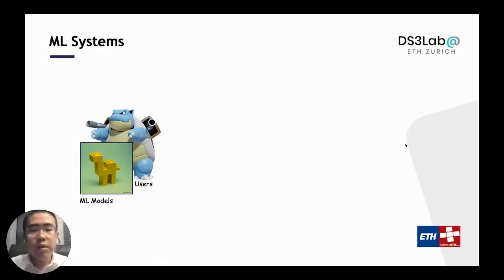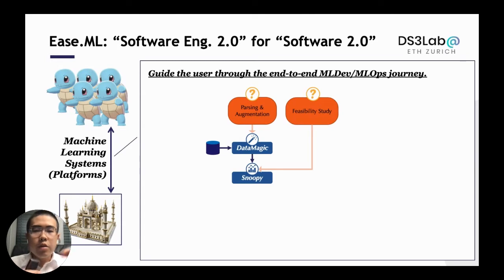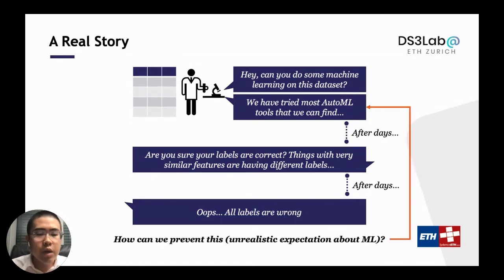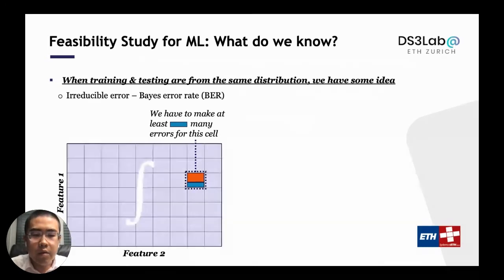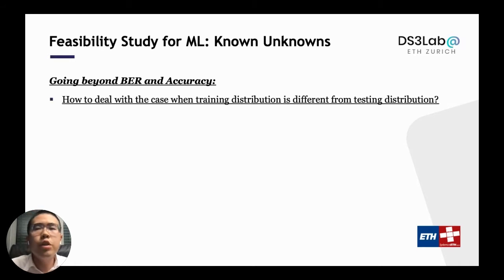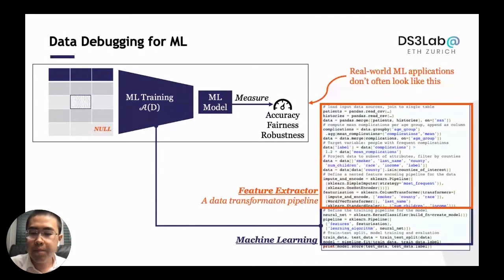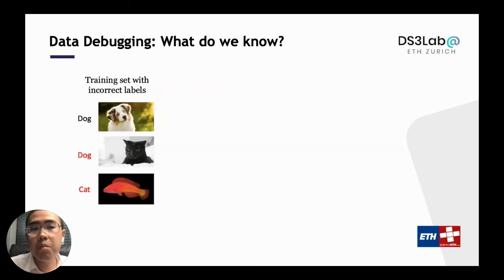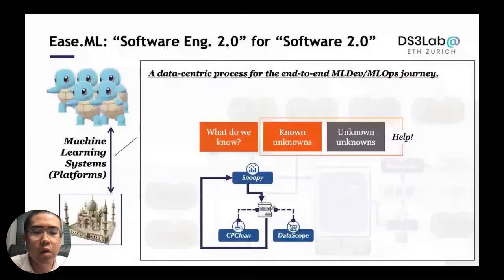MLOps: Towards DevOps for Data-Centric AI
Explore the world of machine learning systems with Dr. Ce Zhang, associate professor in Computer Science at ETC Zürich, as they share their groundbreaking research on facilitating the DevOps process of data-centric AI systems. Gain a deeper understanding of the democratization of machine learning and its implications for users with varying backgrounds. From data parsing to model generation, learn how to tackle challenges posed by heterogeneous hardware, rapidly advancing technology, and regulatory requirements. Discover innovative approaches to data debugging and explore the complexities of measuring group effects like robustness and fairness in real-world applications.